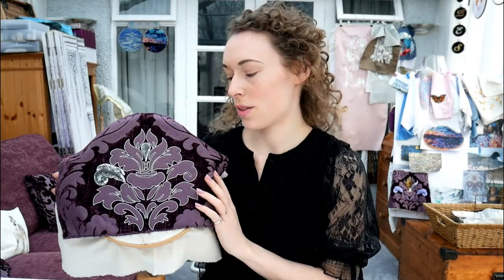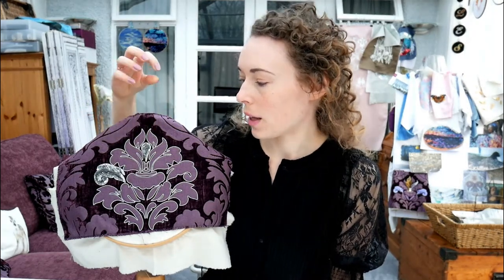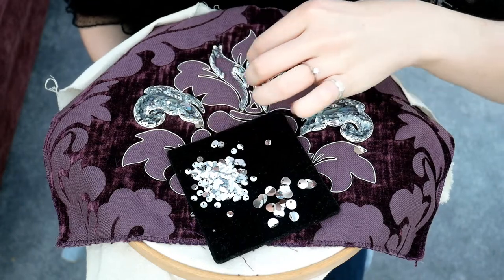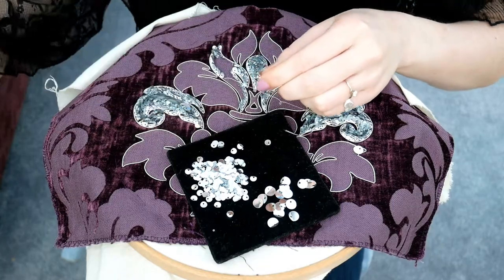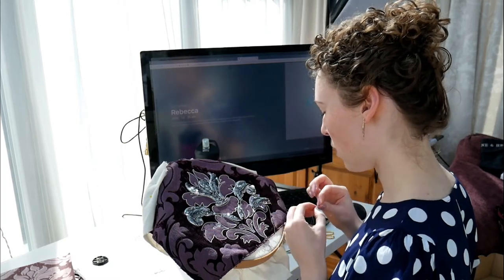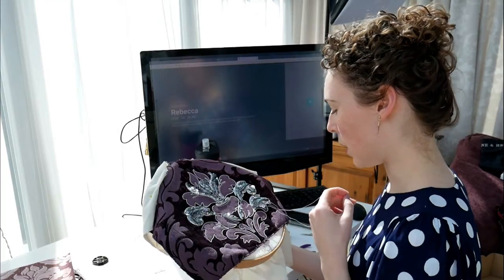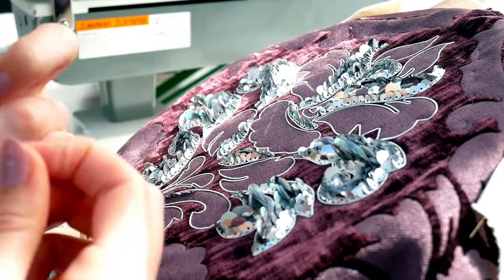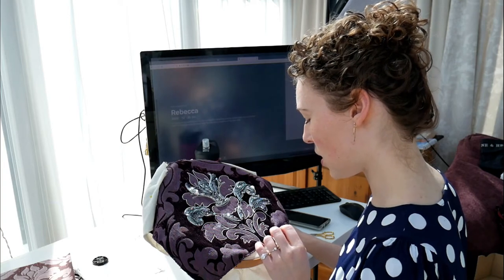It's blinding! Application of some seriously shiny sequins in Velvet Fronds Silver Project Part 2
Getting into adding the pretty shiny bits of this piece! From the start, Iwanted to add a load of sequins to this piece and now is the time to make that happen. With 3 sizes of sequins to experiment with, there is plenty of scope to make this piece interesting by playing around with the sizes and getting them to interact in different ways.

As always, this video is not a tutorial, more a documentation of my process. Be sure to have check out part 1 to see the playing of the goldwork pearle purl and how I made the decisions up until this point. Part 3 will bring this project to a close (coming soon).